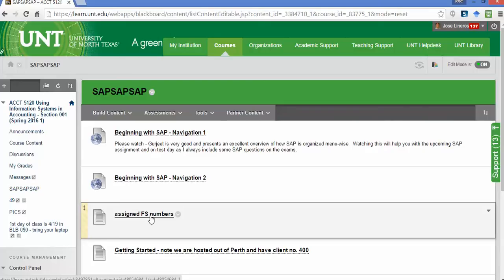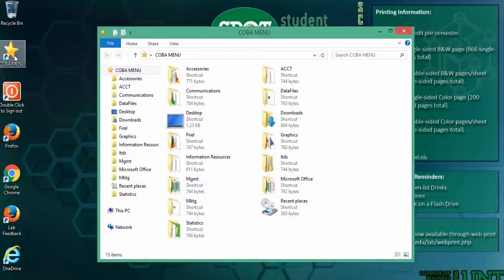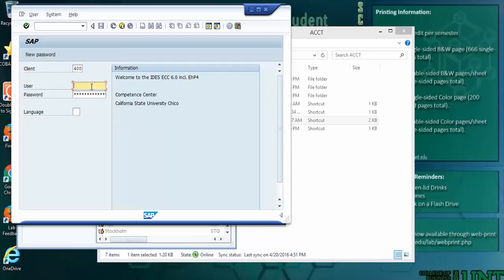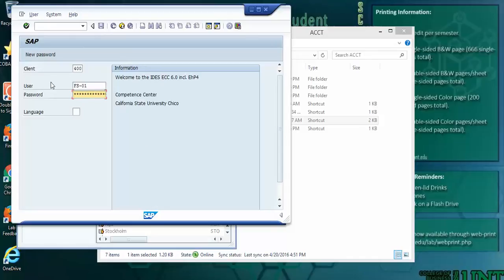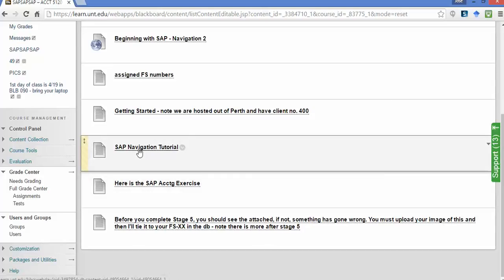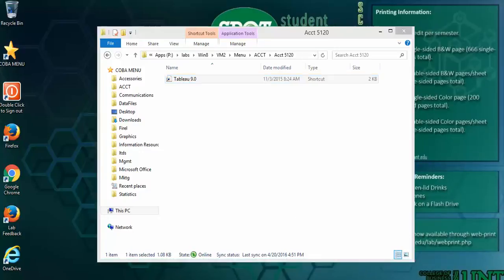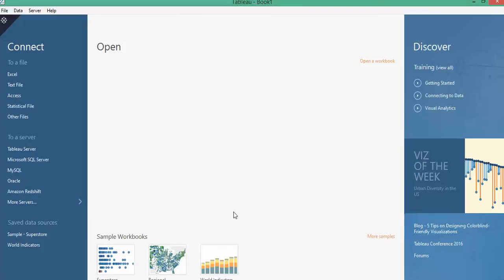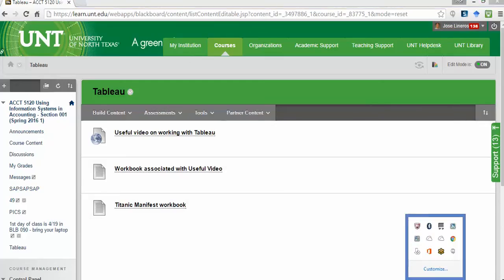Tableau for 5120